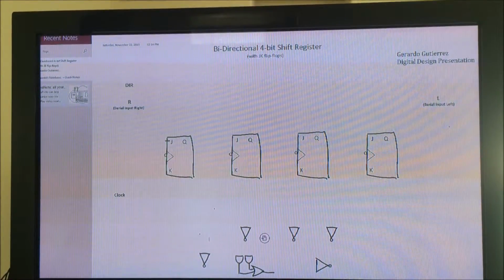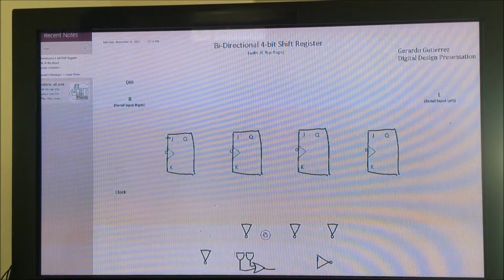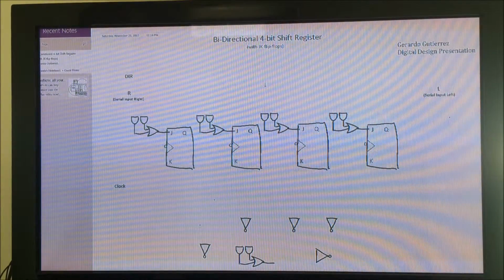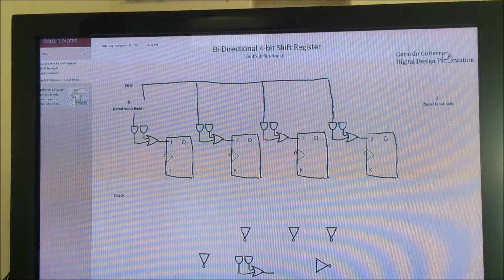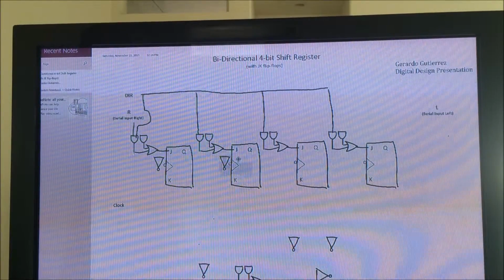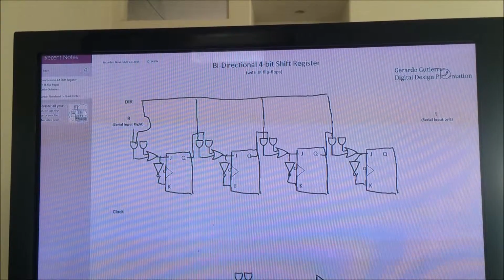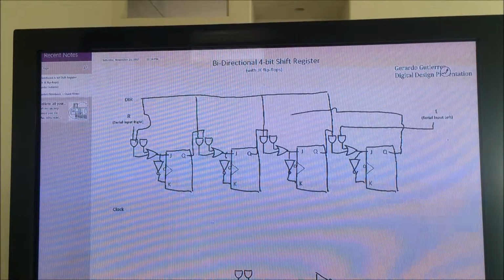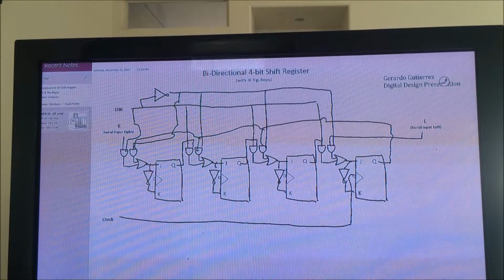Digital Design Presentation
4-bit Bi-Directional Shift Register using JK Flip Flops